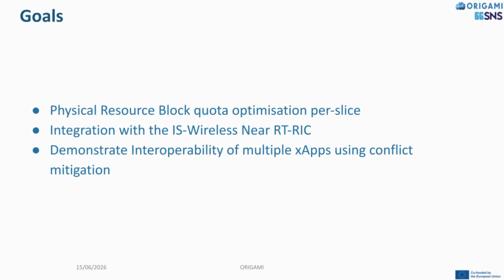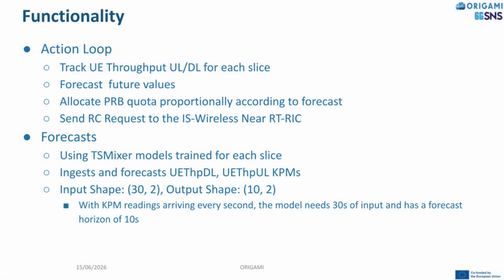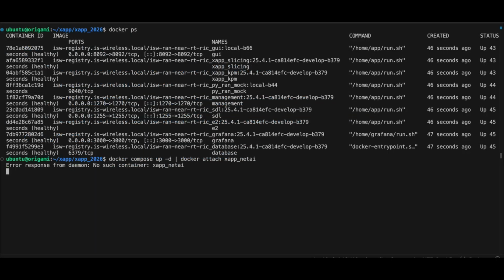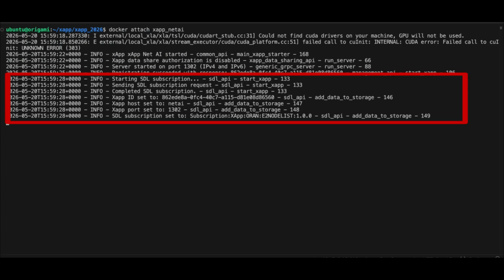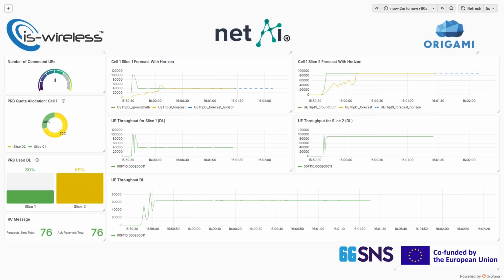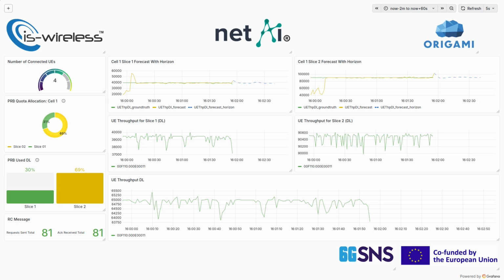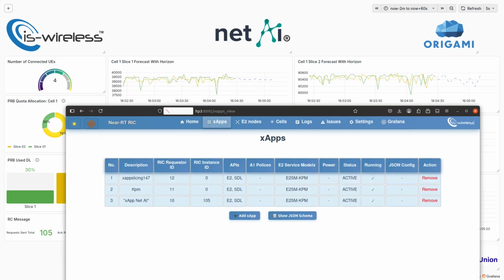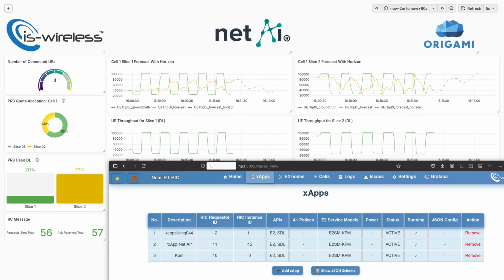DEMO: Multi-vendor xApps Scenario on ORIGAMI Platform for Interoperable O-RAN Conflict Mitigation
This video demonstrates a multi-vendor xApps scenario on the ORIGAMI platform for interoperable O-RAN conflict mitigation.

The demo focuses on slice-level Physical Resource Block (PRB) quota optimization in a Near-RT RIC environment, showing how multiple xApps with competing objectives can be coordinated through the ORIGAMI framework. In particular, it highlights the interaction between an IMLE xApp for energy-aware RAN optimization and a Throughput xApp that attempts to maximize resource allocation.

Using the PIOR conflict mitigation logic and ORIGAMI’s Global Service-Based Architecture (GSBA), the platform detects conflicting control requests before they reach the RAN and applies a priority-based resolution strategy. This prevents unstable “parameter flipping” behavior and helps preserve the QoS requirements of high-priority slices.

This work is part of the ORIGAMI project and supports the development of intelligent, interoperable, and trustworthy 6G-ready O-RAN systems.

Paper: “Conflict Mitigation of xApps and Interoperability of O-RAN Components: The ORIGAMI Approach”
EuCNC & 6G Summit 2026